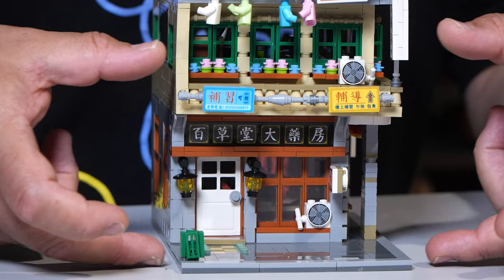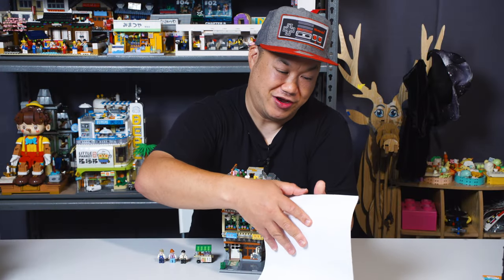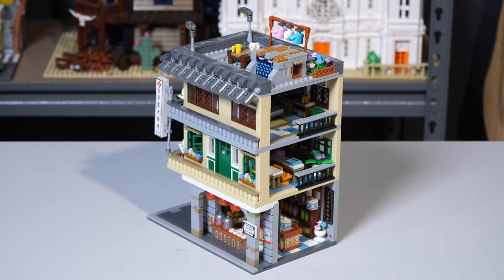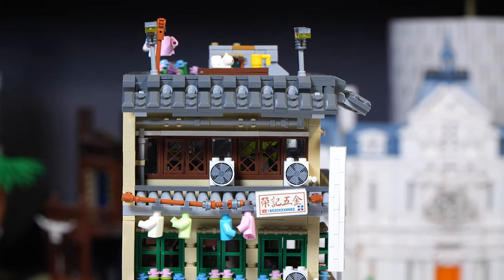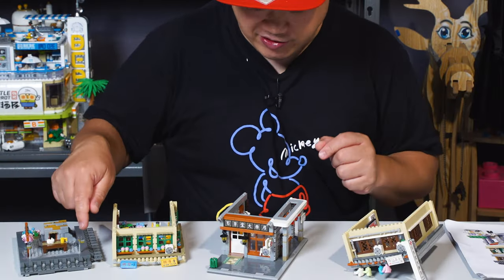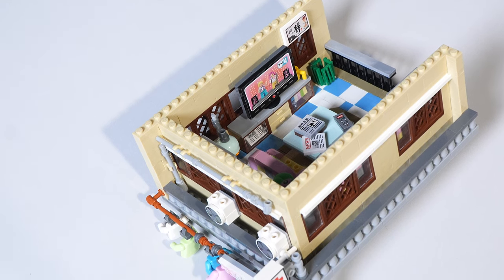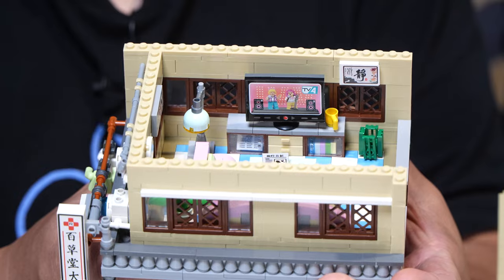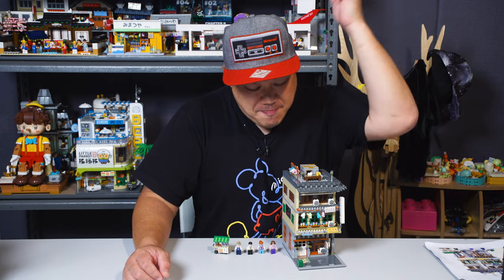Hong Kong Street Series • The Pharmacy | Loz Mini Brick Review 1053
LOZ baby! Mini sized bricks damn it. Not compatible with standard Lego bricks, but you knew that already right?  Let's gooooo

For FAN MAIL or LETTERS please send to:

Brickmeupscottie's office:
Sha Tin
Hong Kong

For overseas fans:

988 Carnation Ave, Costa Mesa
Ca, 92626
USA

- Odyssey 7Q +
- Atomos NinjaV